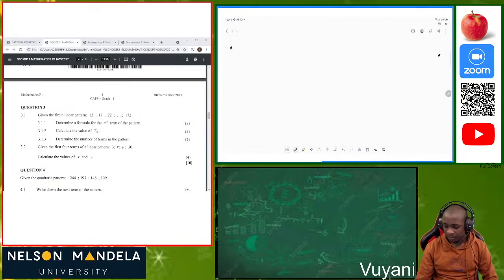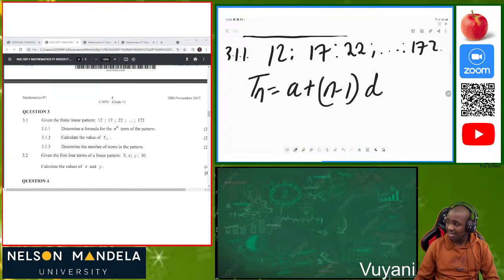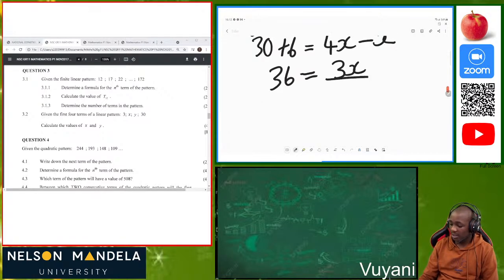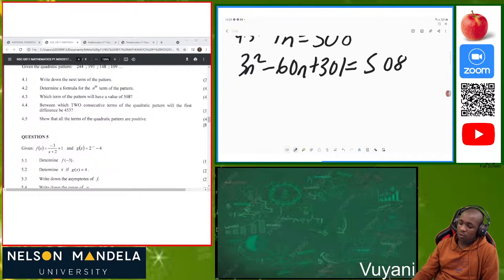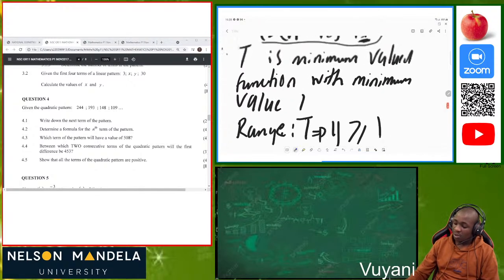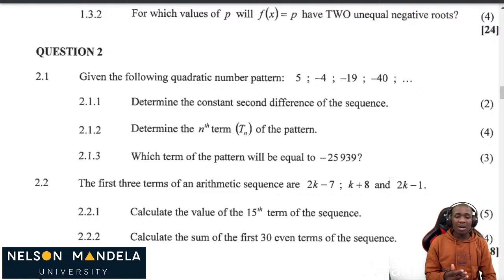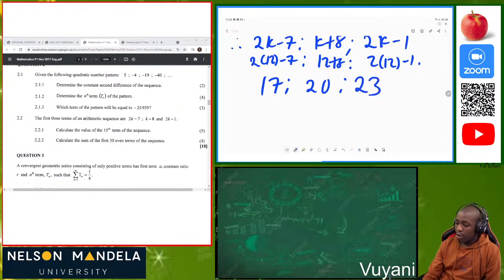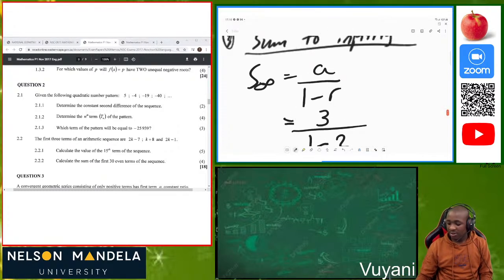MATHS LESSONS - Grade 11&12 || NUMBER PATTERNS